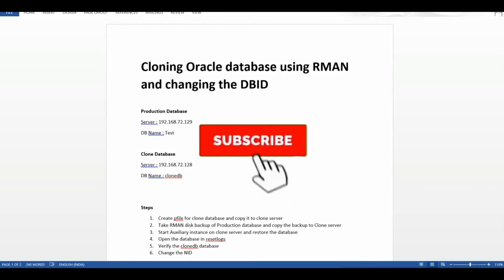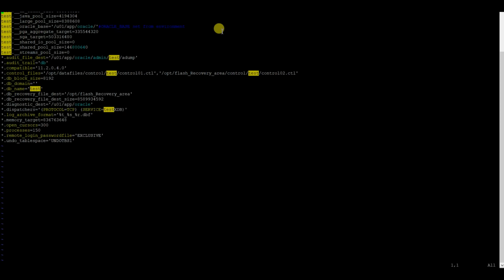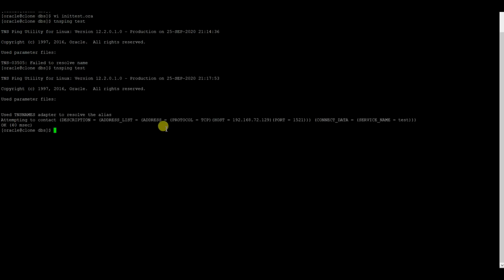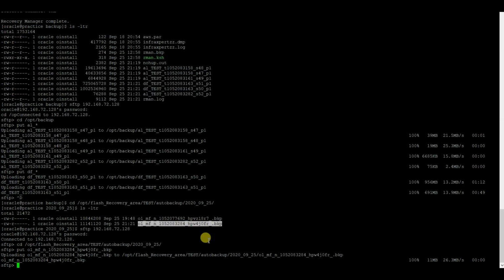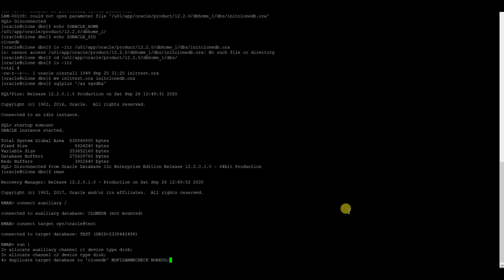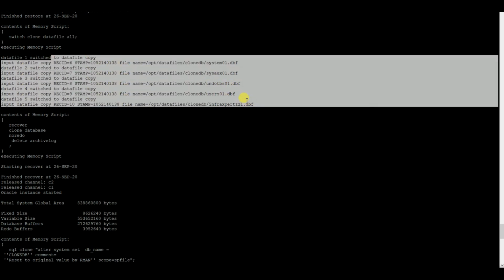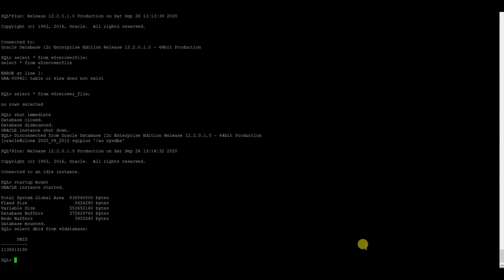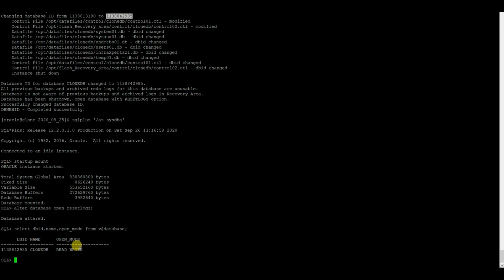Cloning oracle database using Duplicate RMAN Command and change the DBID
Here we will be cloning Oracle 12cR2 database from one server to the other using RMAN Duplicate Database command. Also we will see how we can change the DBID of a database

1. Check the Laptop used for creating the content

2. Microphones used for the recording

3. Kingston 8GB RAM

4. For Screen recording and editing

5. Wireless keyboard and mouse